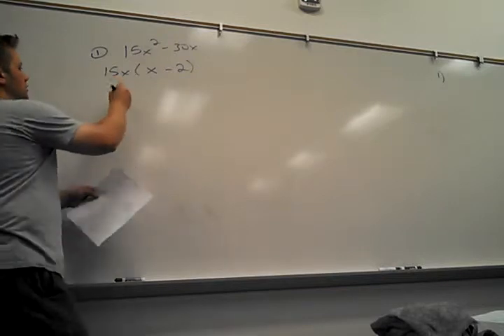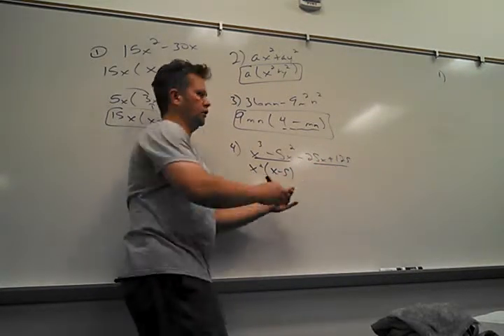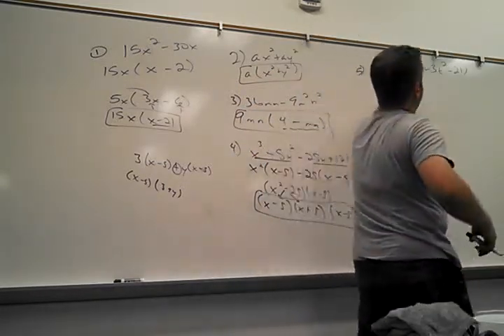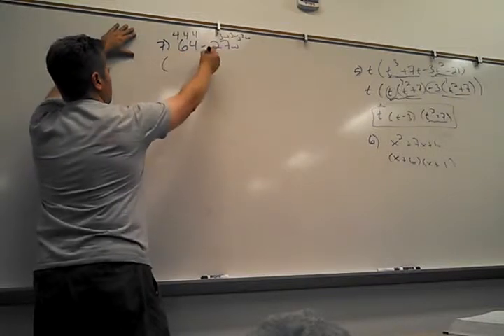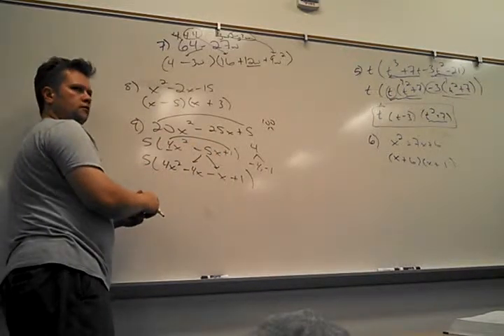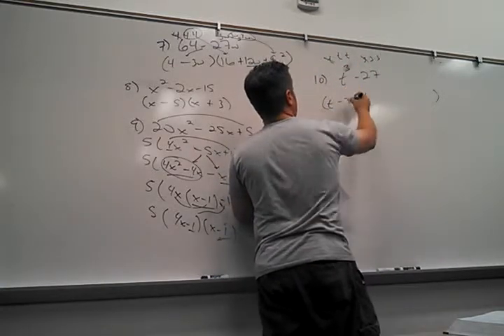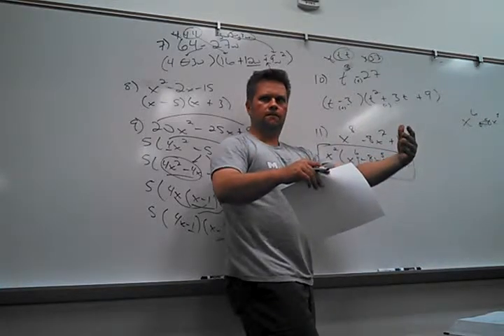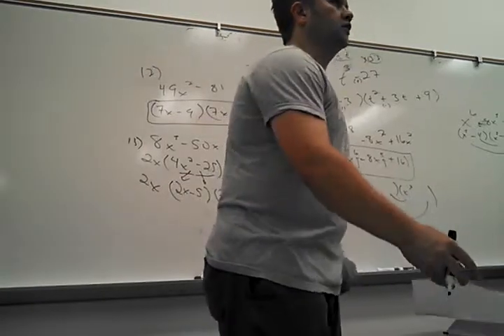Math 90, July 8 Lecture, part 2